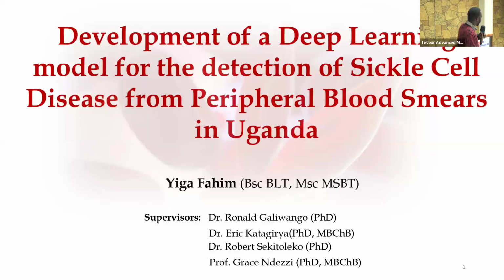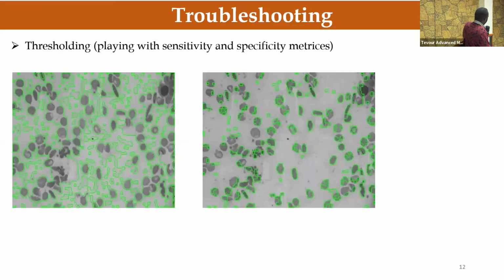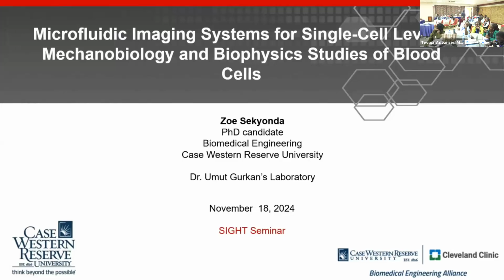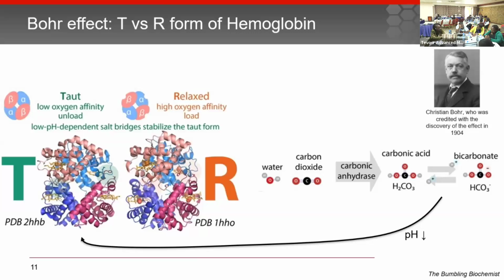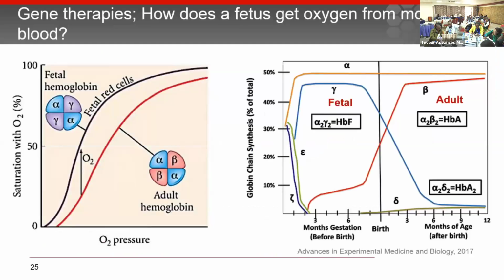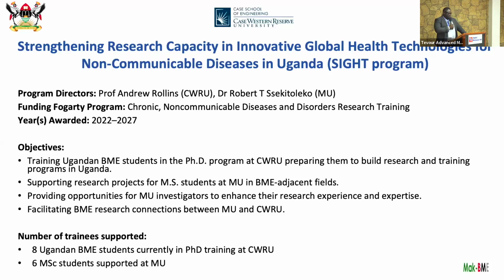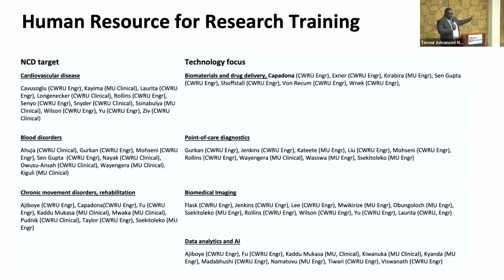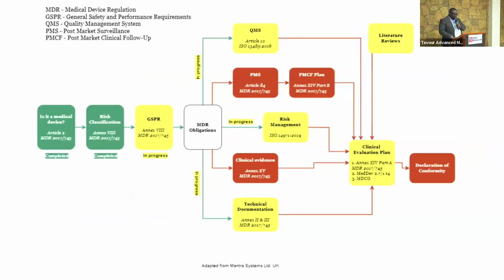SIGHT Program Short Course - Day 4